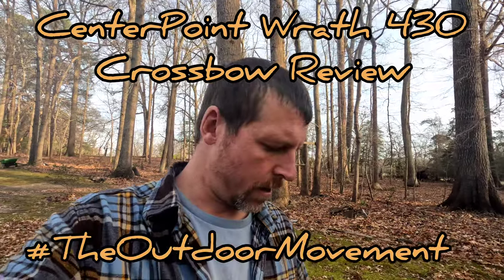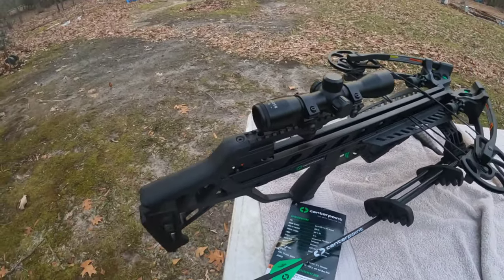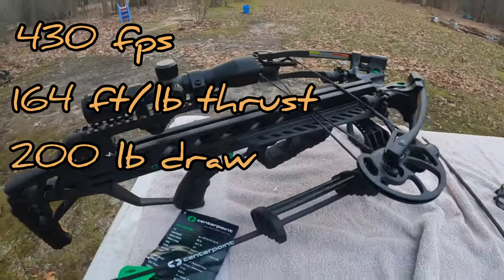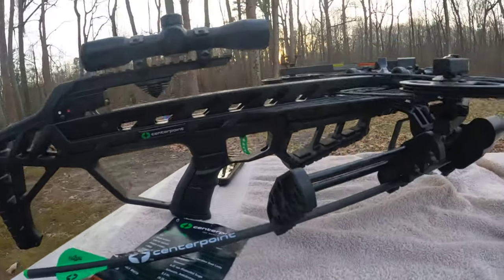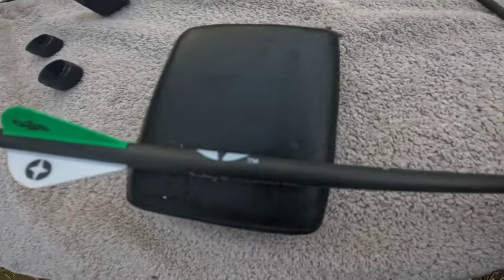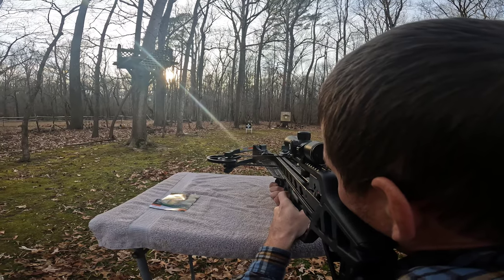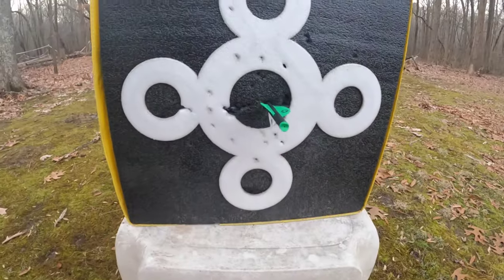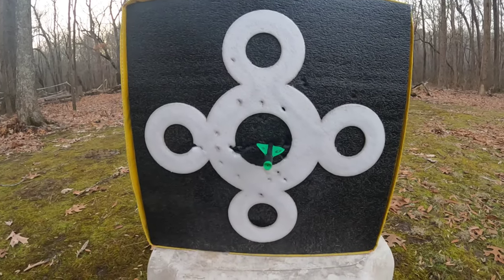CenterPoint Wrath 430 Crossbow Sight In & Review , Deer Hunting Machine Getting Tuned Up!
Christmas was good to me this year and by Christmas I mean my wife bc she spoiled me with the CenterPoint Wrath 430 Crossbow from Scheels! Come along with me and take a look at this beautiful bullpup style crossbow in detail as we review the features and get it sighted in at 45 yards. This thing is one bad machine and I cannot wait to get in the deer woods with it!